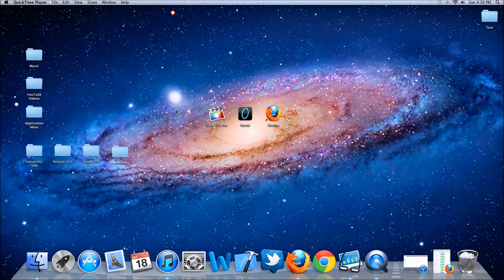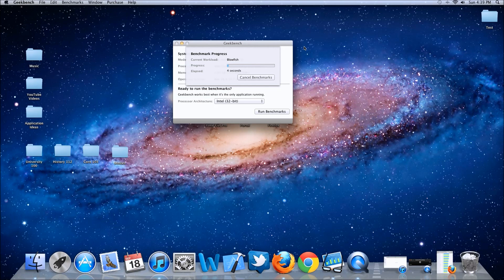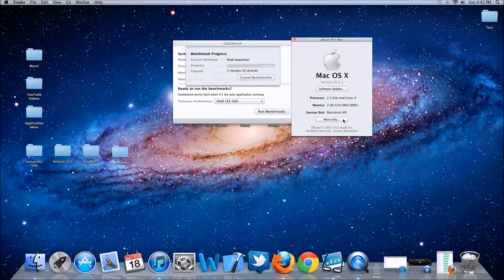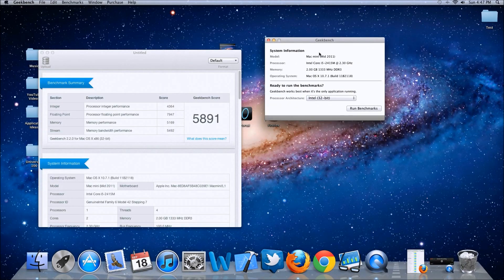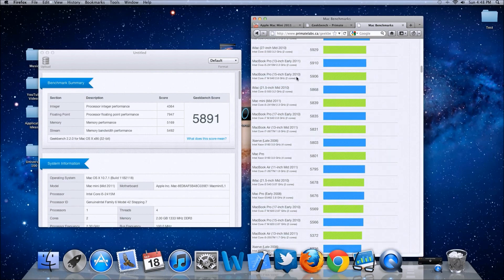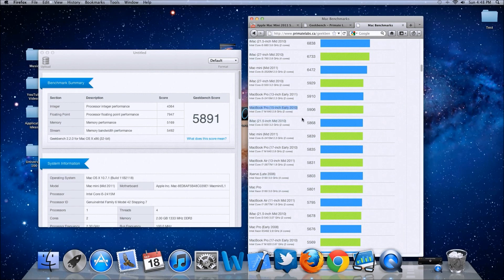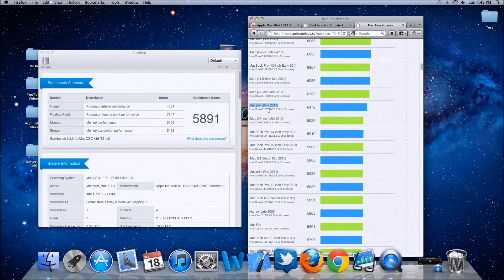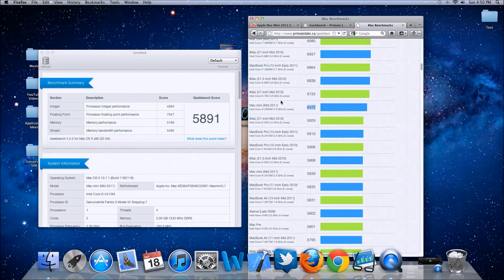NEW Mac Mini September 2011 VS Mac Book Pro/Air Review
I use a GeekBench Test (32 bit) in order to see how the new Mac Mini pairs up against the bigger and badder macs out there. With surprising results...

I will be installing two 4GB memory chips to replace the stock two 1GB chips, so I will have 8GB of RAM in a few days and will make another benchmark test video comparing the two speeds.